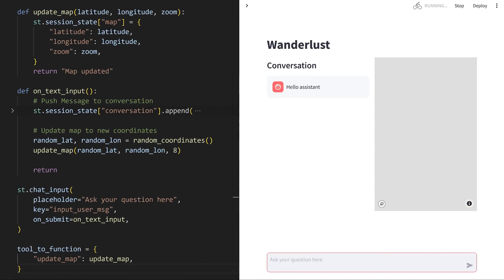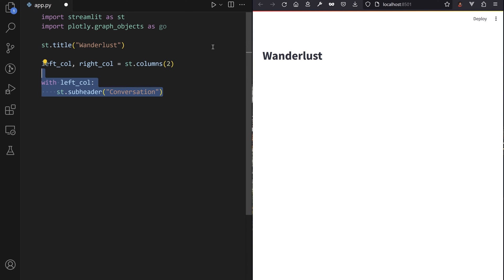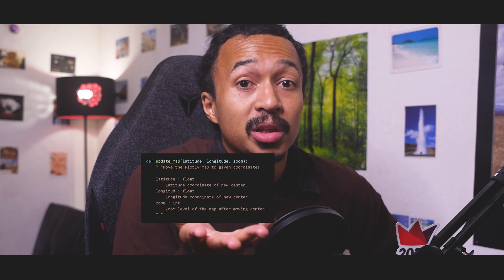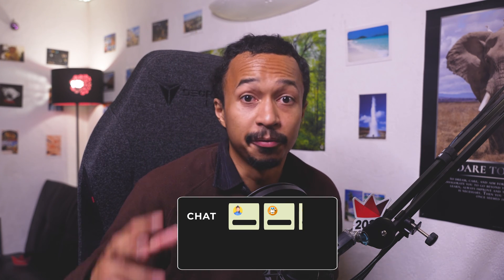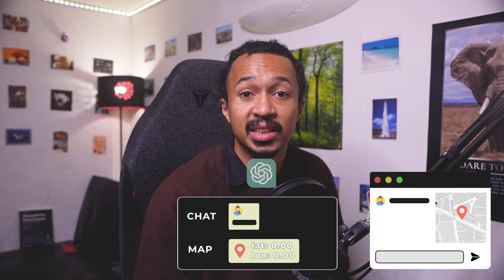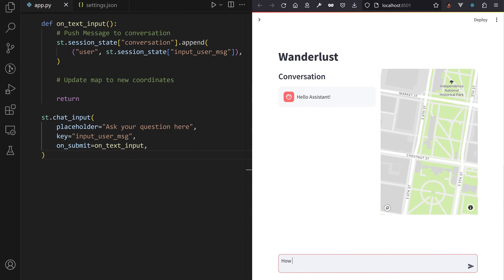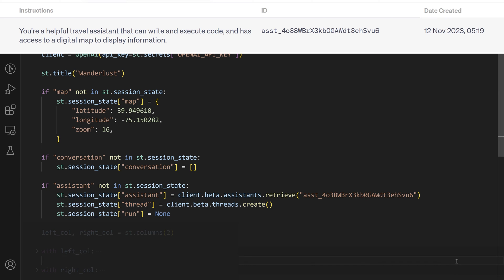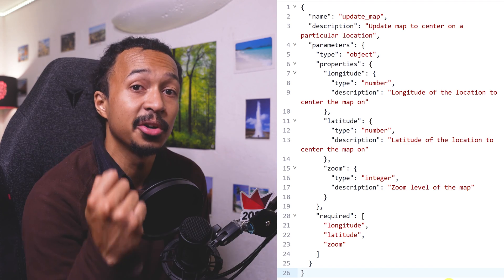How I Use OpenAI Assistants API To Control My Streamlit App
Seen the OpenAI Dev Day Wanderlust Assistants API demo and wondering how to implement a similar web app in full Python? It's all thanks to the new Assistants API feature and its integrated Function Calling.

In this video, I prototype a Streamlit version of the app. Through this quick overview, you'll learn to:
- leverage Streamlit's Session State for a clean reactive app using an MVC-like pattern
- configure an OpenAI Assistant API 's Function calling feature to have OpenAI talk with your app by mapping user intent to predefined functions
- layout a chatbot and Plotly map through columns and configured by Streamlit secrets
At the end of this video, you will be able to interactively experiment with the new Assistants API through a Streamlit app and have natural language control the flow of your app.

00:00 Intro
00:45 Python App Skeleton
01:55 Configure GPT to generate code?
03:24 Everything in Session State
05:23 Session State is Everything
06:31 GPT-4 Controls Everything
08:28 The Last Stretch
10:21 Easy Peasy

🔗 Links

🪶 I tried my hand at motion graphics & design in this video, and I'm quite happy with the result, plus it was a lot of fun!